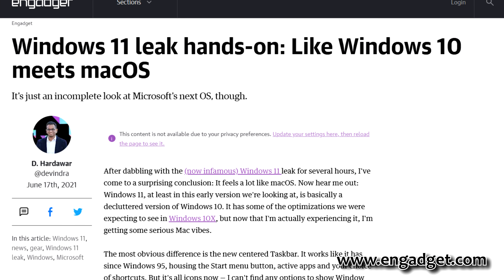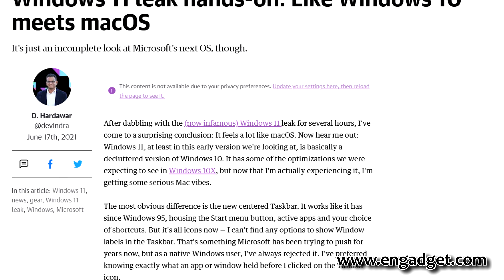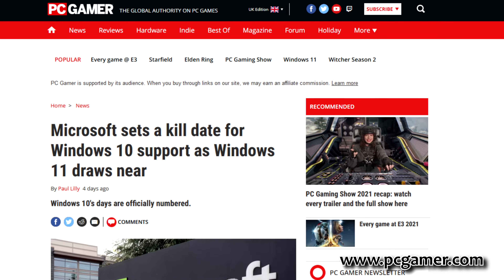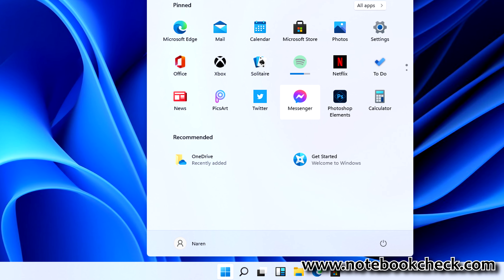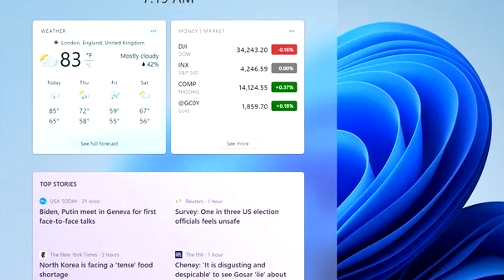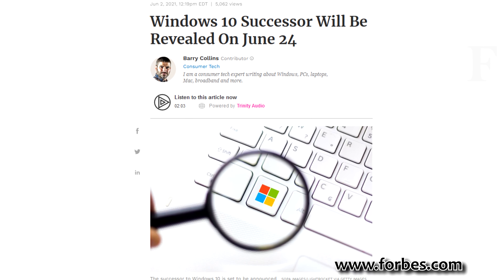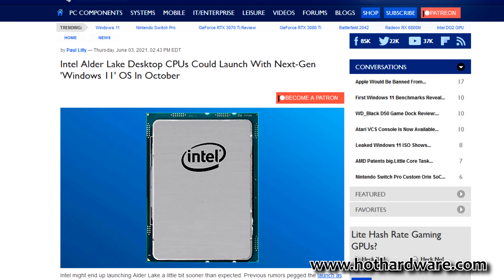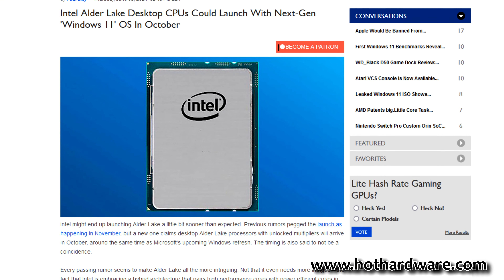Don't Install The Leaked Windows 11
The Windows 11 ISO has been leaked but should you be rushing to download and install it? Today we'll take a look at the brand new features of Windows 11 and also the way you should install it if you can't resist.

PC Jack